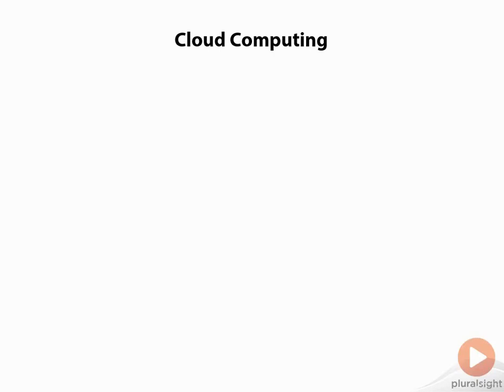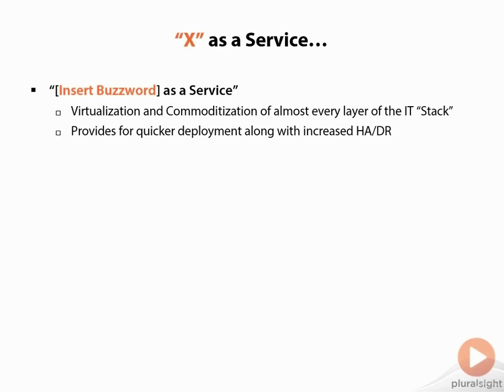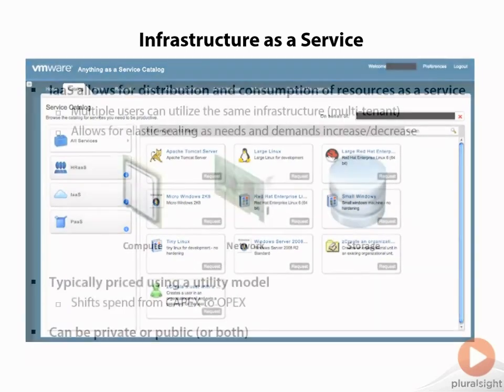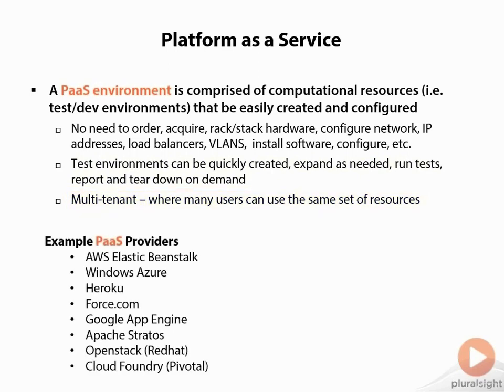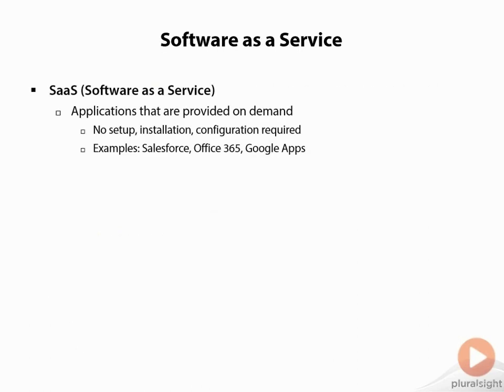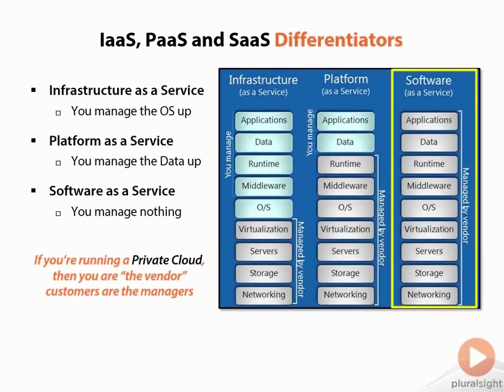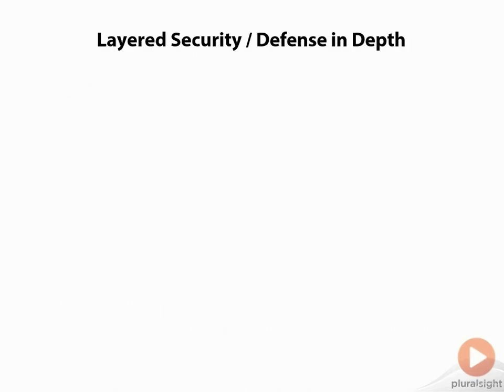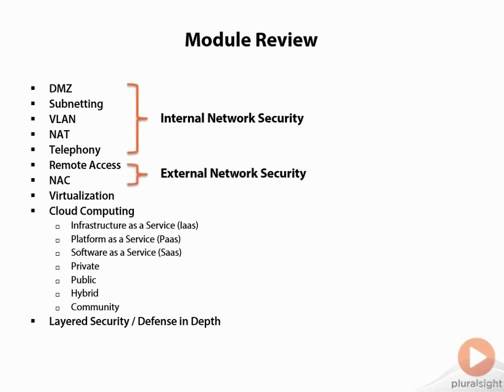36 Cloud Concepts